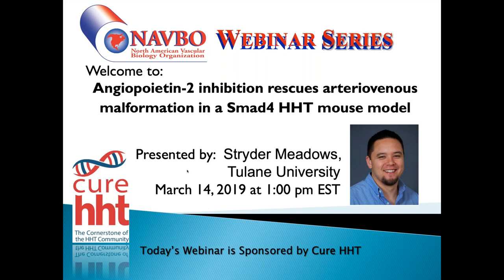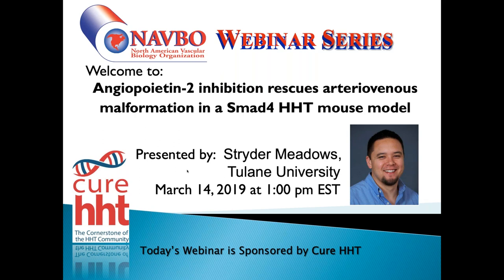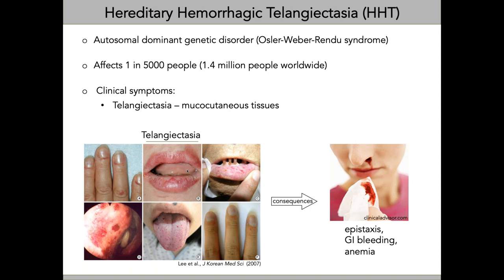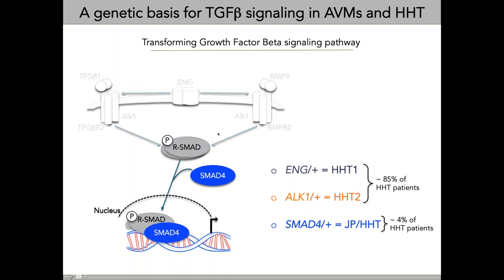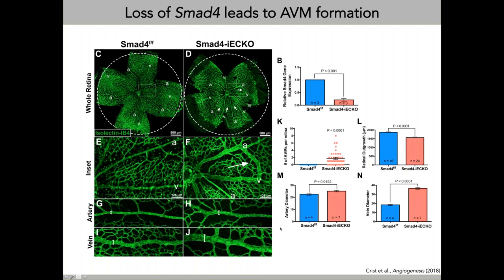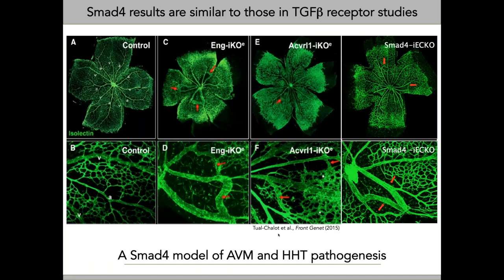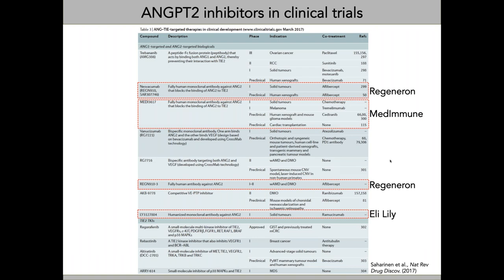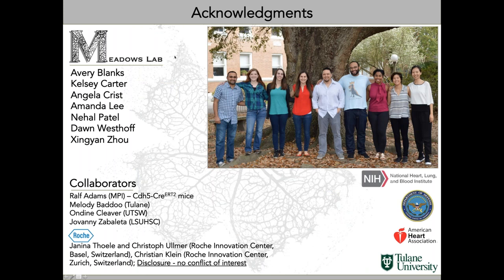Angiopoietin-2 Inhibition Rescues Arteriovenous Malformation in a SMAD4 HHT Mouse Model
NAVBO Education Committee Webinar Series.

Presented by Dr. Stryder Meadows on March 14, 2019: Angiopoietin-2 Inhibition Rescues Arteriovenous Malformation in a SMAD4 HHT Mouse Model.